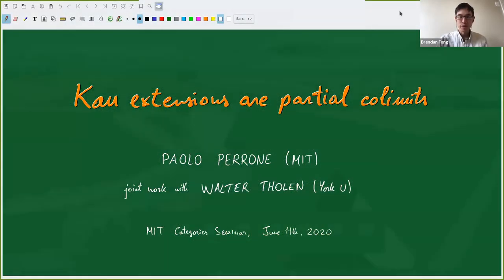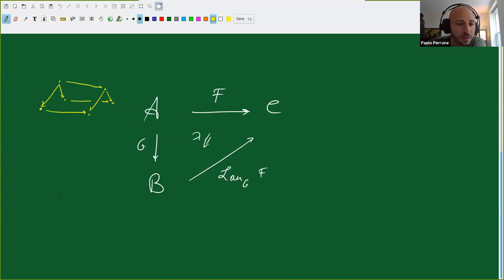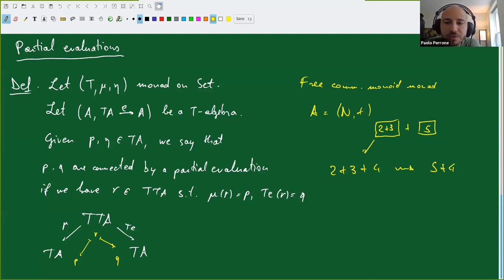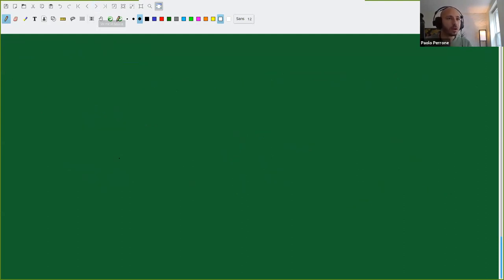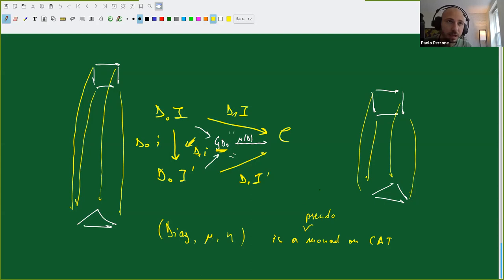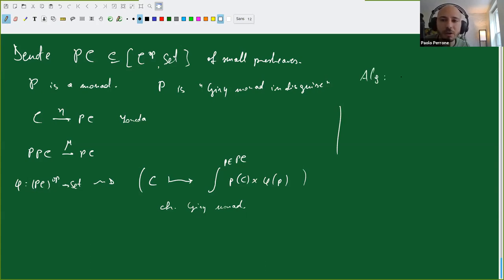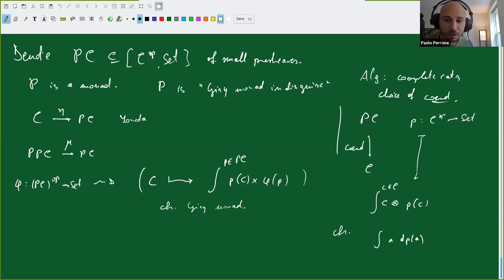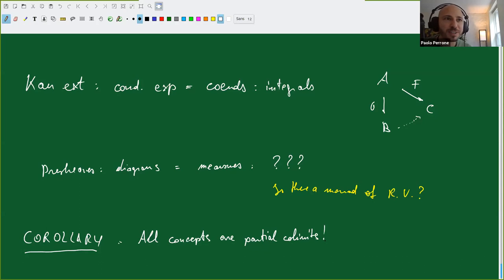Paolo Perrone: Kan extensions are partial colimits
2020/06/11

Speaker: Paolo Perrone
Title: Kan extensions are partial colimits

Abstract:

One way to interpret a left Kan extension is as a sort of "partial colimit", which replaces parts of a diagram with their colimits. We make this intuition precise by means of the "partial evaluations" sitting in the bar construction of monads, which I explained in a previous talk. The (pseudo)monads of interest for forming colimits are the monad of diagrams and the monad of small presheves, both on the category CAT of locally small categories. (Yes, diagrams form a monad!)

We in particular show that a pointwise left Kan extension of a diagram corresponds to a partial evaluation of its colimit.

This work is motivated by analogous work that I've been doing in the context of measure and probability theory. One can indeed say that "Kan extensions are to conditional expectations as coends are to integrals". Depending on time and interest, we can explore this link too.

(Joint work with Walter Tholen.